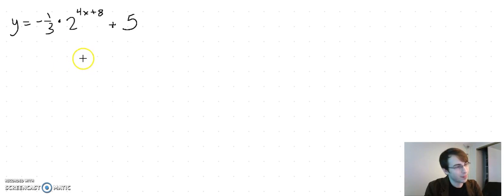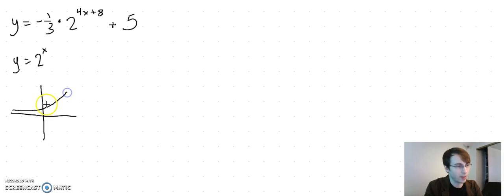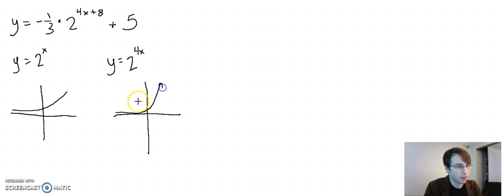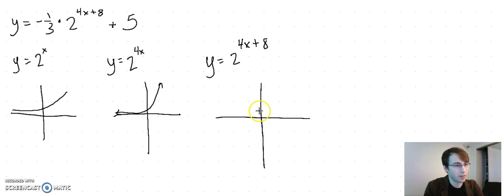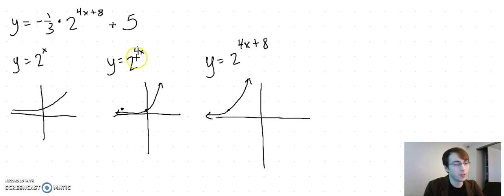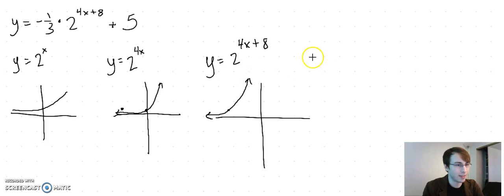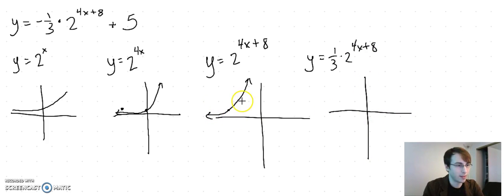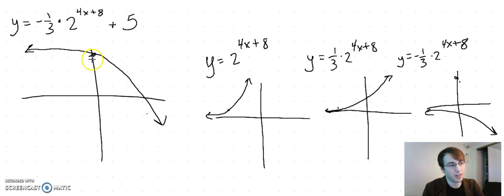Exponentials and Logarithms -- Practice with Rescalings, Shifts, and Flips